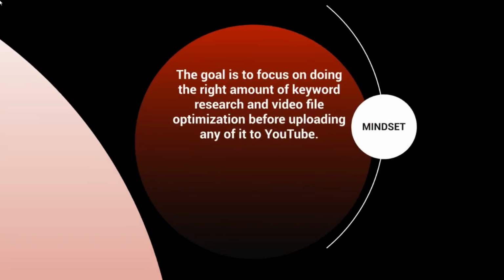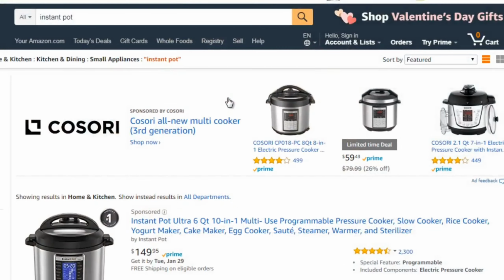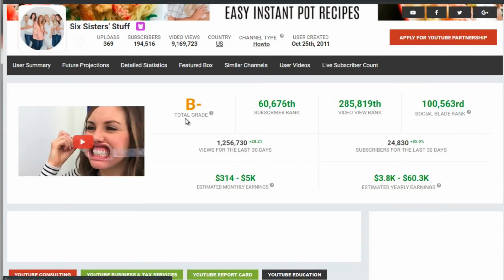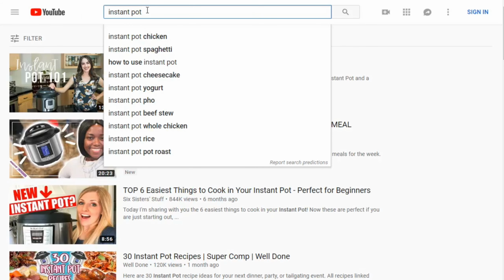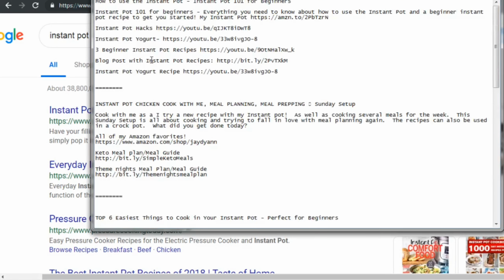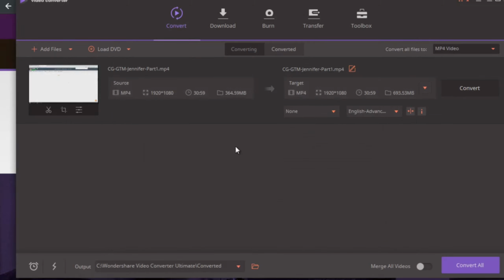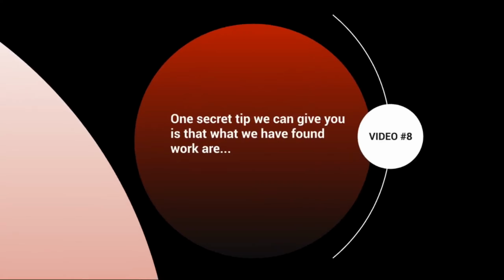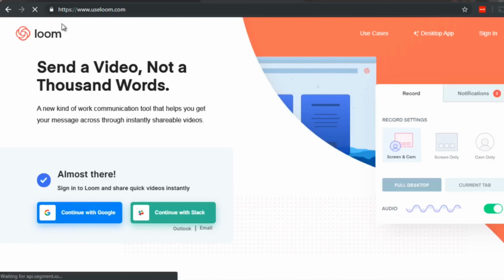How to Negotiate Sponsored Content Deals and Boost Your YouTube Income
"Negotiate Like a Pro: Supercharge Your YouTube Income with Sponsored Content."
Are you ready to take your YouTube income to new heights? In this video, we unveil the secrets of negotiating sponsored content deals like a pro. Discover proven strategies, insider tips, and expert advice that will empower you to boost your YouTube earnings significantly. Learn the art of negotiation, and turn every sponsored deal into a pathway to success. Whether you're a seasoned YouTuber or just starting, these insights will elevate your income game to unprecedented levels. Don't miss out on the opportunity to maximize your earning potential—watch now and transform your YouTube journey!

Boost YouTube Income
YouTube Earnings Tips
Negotiation Mastery
Proven Income Boost
YouTube Success Guide
Earning Potential Tips
Content Negotiation Secrets
YouTube Income Growth
Negotiation Power Moves
Elevate Earnings on YouTube
Boosting Income with Content
Negotiation Pro Tips
YouTube Revenue Optimization
Income-Boosting Strategies
Negotiate Like a Pro
YouTube Success Formula
Supercharge YouTube Income
Negotiation Expert Insights
Unlocking Earning Potential
YouTube Income Acceleration
Winning YouTube Income Strategies
Negotiation Roadmap
YouTube Income Secrets
Endorsed Negotiation Tips
Roadmap to YouTube Income
About Course: Sponsored content can be a lucrative income stream for YouTubers. In this tutorial, we’ll teach you the art of negotiation when it comes to sponsored deals. Discover how to set fair rates, pitch to brands, and establish long-term partnerships that align with your channel’s values. Learn how to navigate the sponsored content landscape and leverage these opportunities to maximize your earnings.